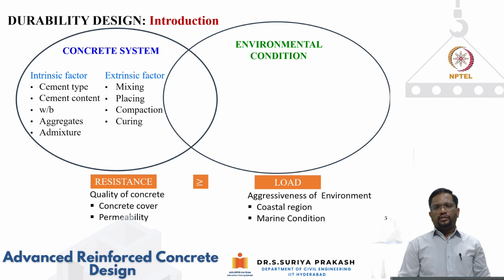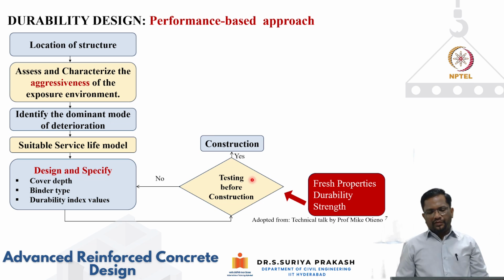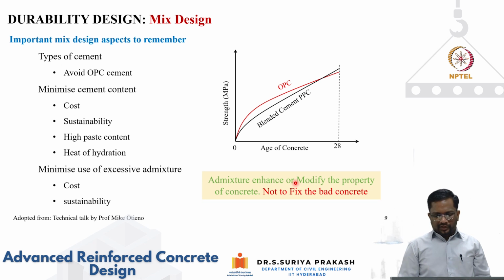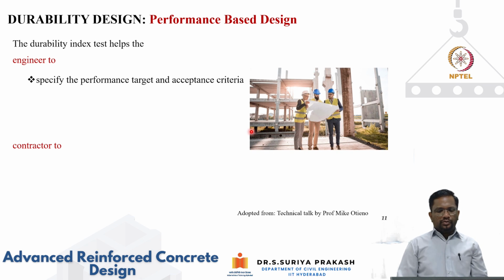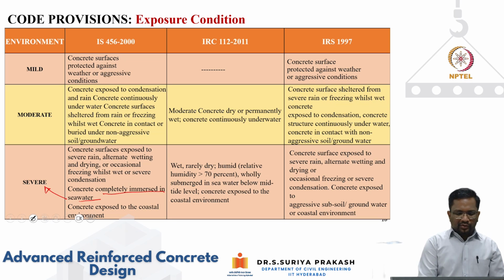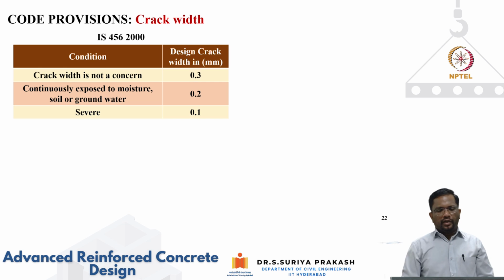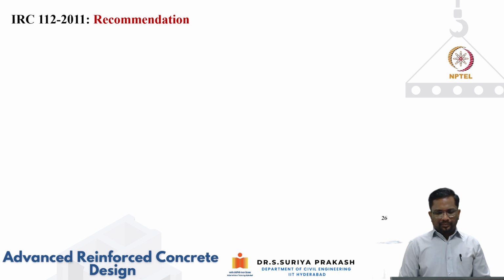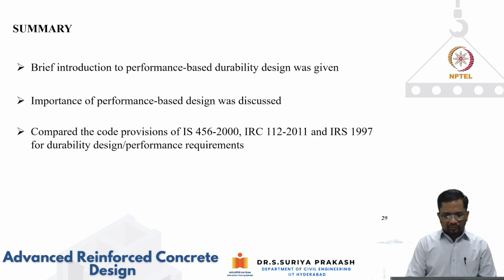Durability- Design approaches and code provisions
IIT Hyderabad

This lecture discusses 1) various approaches to durability design. 2) The necessity of performance-based design for durability. 3) The influence of mix design on durability 4) The durability index and its significance in durability design, 5) summarizes the different Indian Code provisions( IS 456-2000, IRC 112-2011, IRS 1997) for durability design